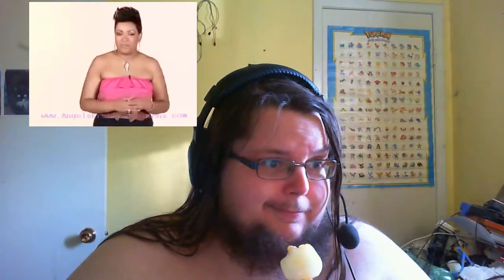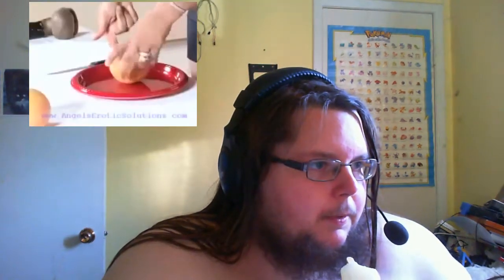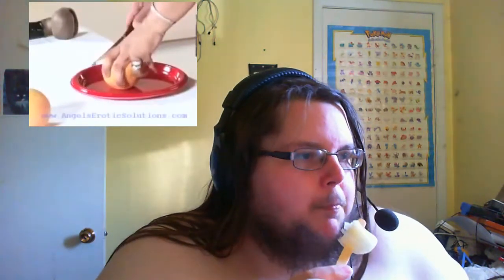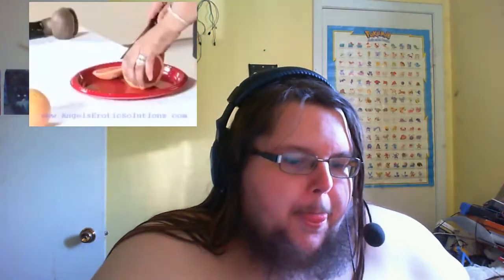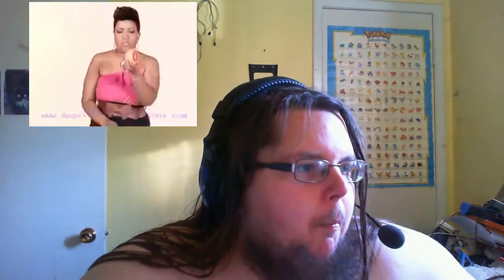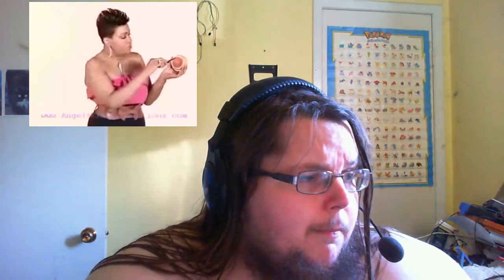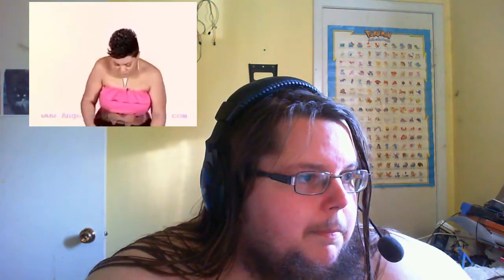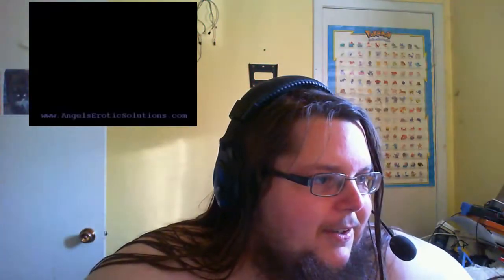Grapefruit Technique reaction